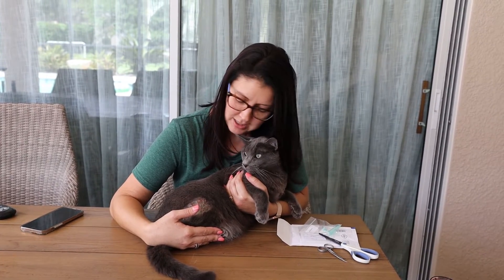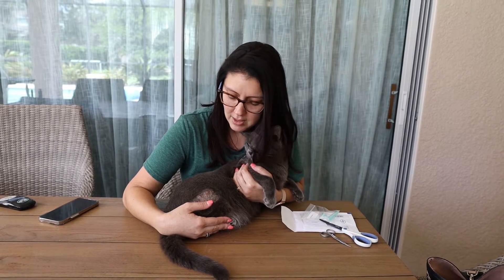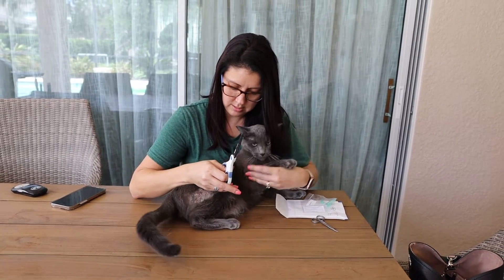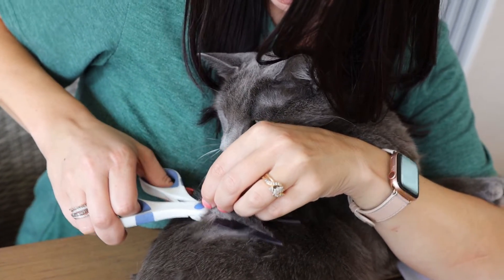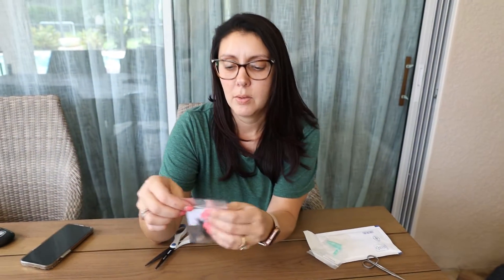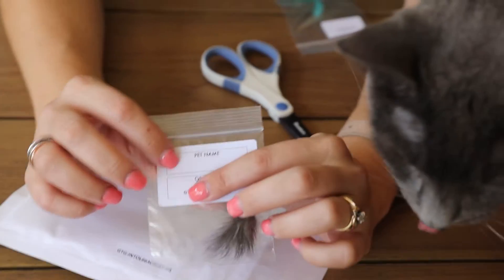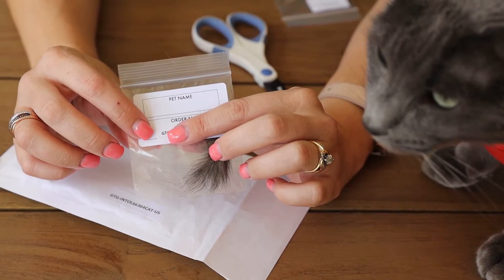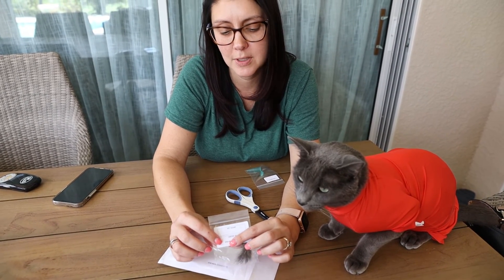Is your cat having allergy symptoms? Here is how to give them an AT HOME Allergy / Intolerance Test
If your cat has some symptoms that have not been diagnosed it is possible that it’s suffering from an intolerance!  It is very common that people have food intolerances. If humans have sensitive to some food and items, why your cat would not?. An intolerance is a body reaction, in most cases to food, but there are also some other items such as wool or dust that can also cause an adverse reaction. Some allergens can be found in our home and environment in general as well as artificial allergens may all affect the health of your cat. As a result your feline may be missing out on a better quality of life.

148 food and 52 non-food items tested
Find out if your cat reacts to a certain item such as food or artificial that may trigger a reaction in your feline pet. The cat test will analyze 148 food and 52 non-food items such as milk, dates and dust amongst others. The test will indicate which foods or other allergens are causing a reaction and therefore should be avoided.

After the test, The second step is to determine what potential changes to their diet you might want to take as a result of what this test finds.

When you order a Food Suggestion Report, you will receive a list of specific food brands and recipes that, when possible, exclude any allergens/intolerances that your Cat has a “Strong Intolerance” too. When possible, ingredients identified as a “Mild Intolerance” will be excluded as well. The result is a well-rounded nutrition plan for your cat to help them live their best life!